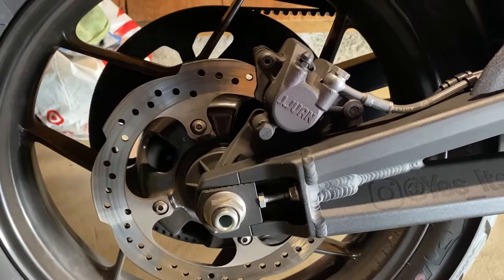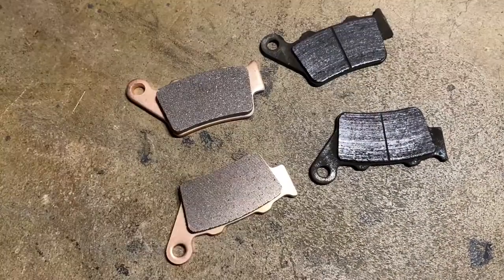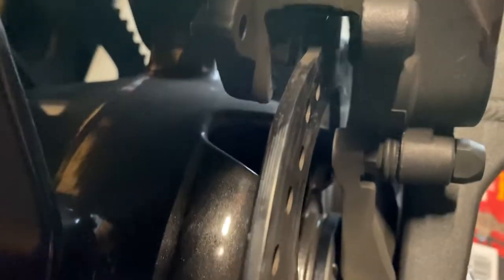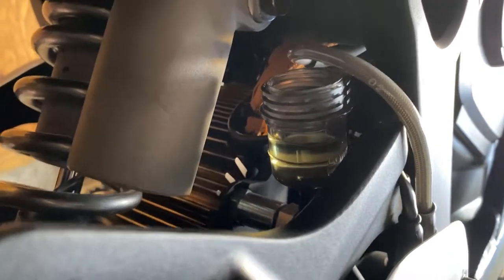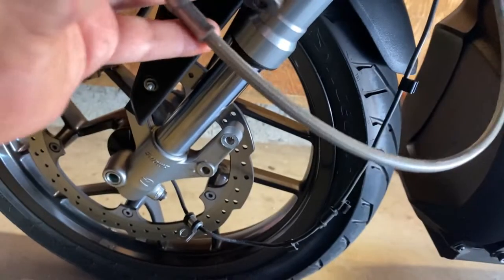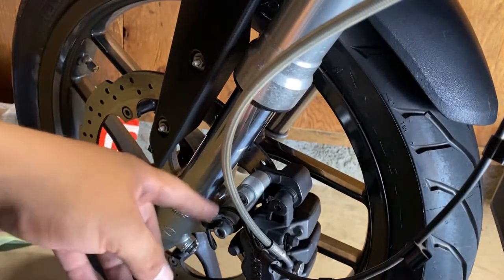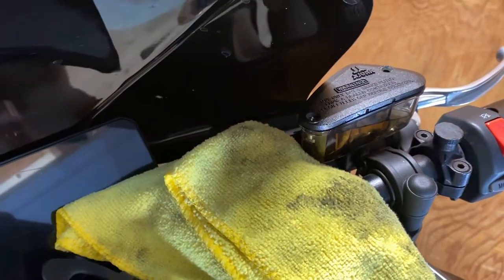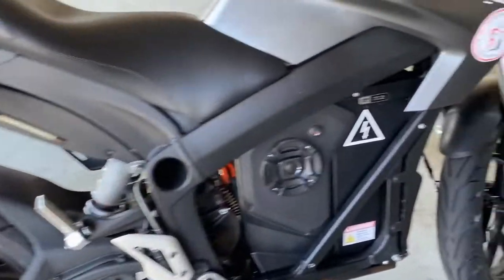Zero Electric Motorcycle Brake Pad Change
Artist: David Fesliyan
Song: Chill Gaming

Artist: David Renda
Song: I Got This

Artist: Jeff Kaale
Song: Mangoe

Artist: David Fesliyan
Song: Homework

Artist: David Renda
Song: Mellow Thoughts

Artist: Jeff Kaale
Song: Static